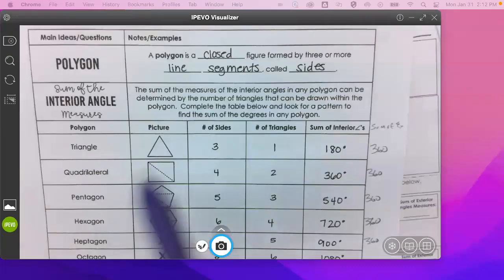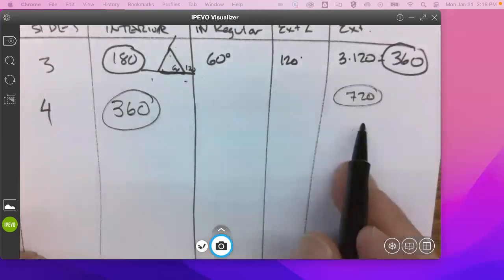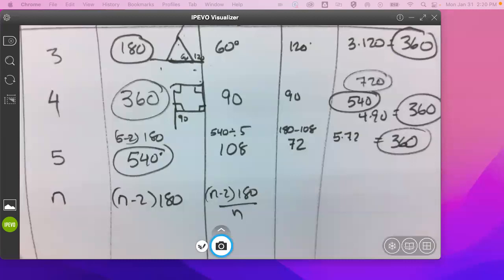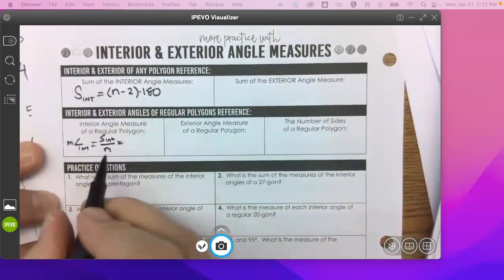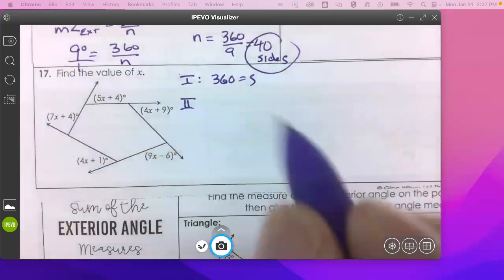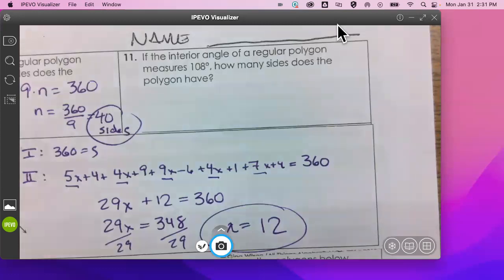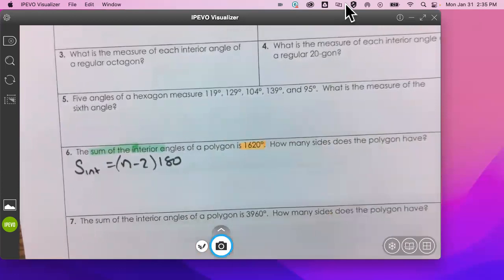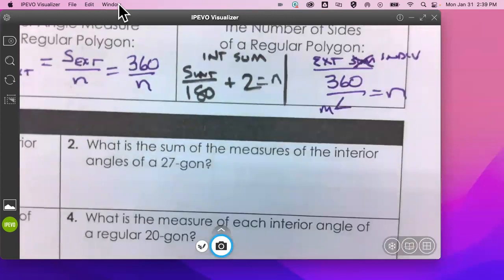Day51 2ndDayPolygons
Exterior Angle Sum and solving problems associated with finding exterior and interior angles in a polygon.